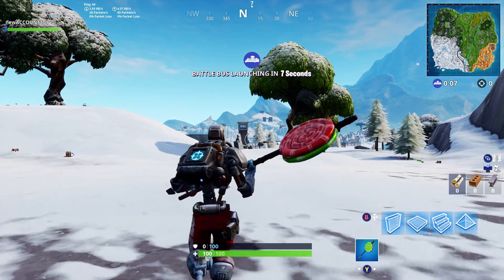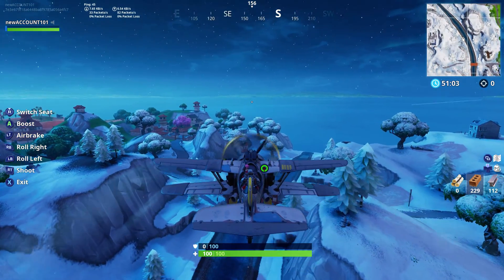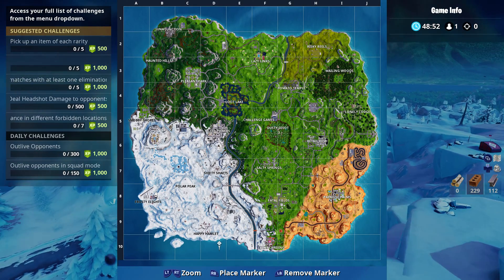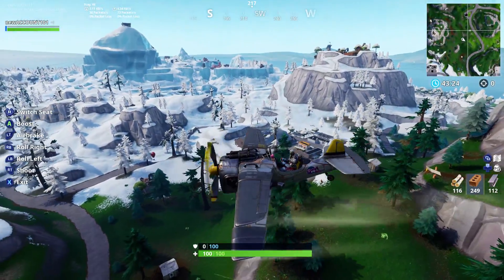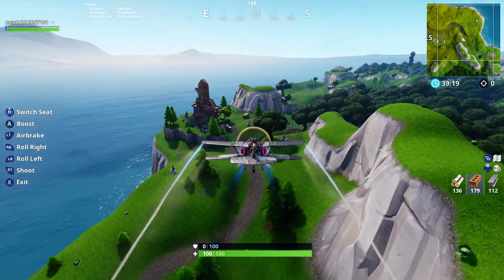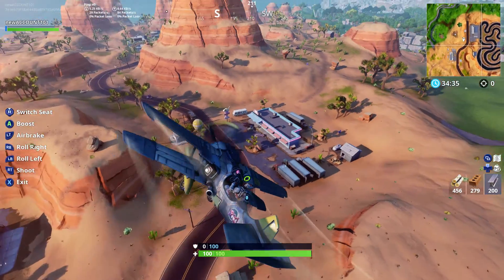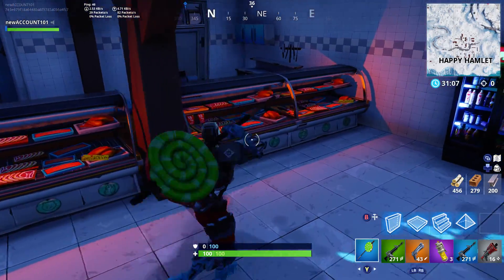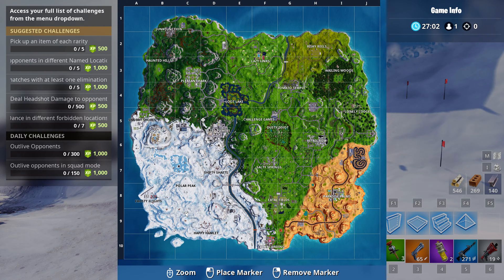FORTNITE SEASON 7 MAP, WHATS NEW AND WHAT CHANGED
Flyaround of the Season 7 map, whats new to the game ad what changed.